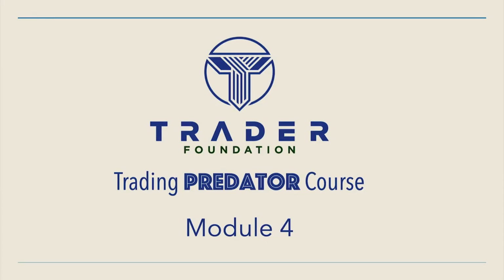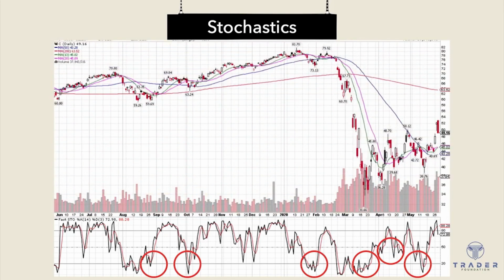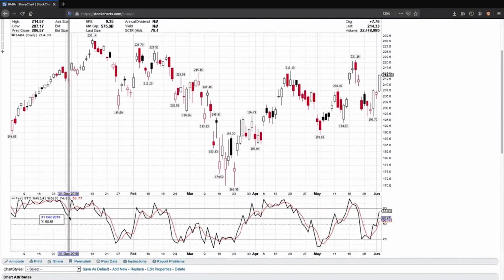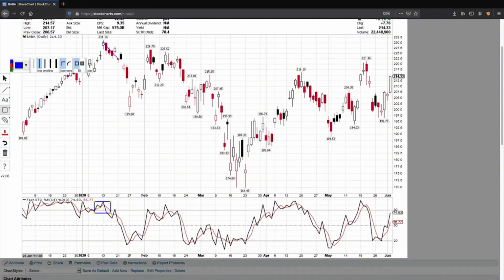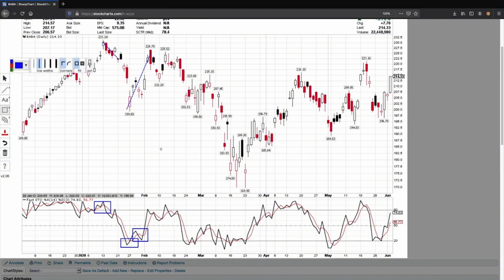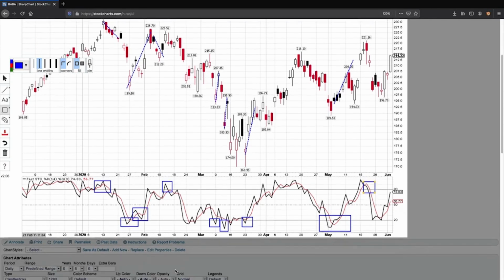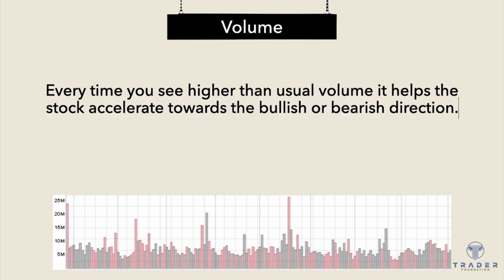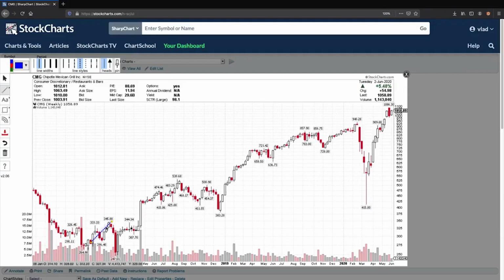Top 2 Momentum Tools For Options | Stock Predator Course | Module 4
This is where you will unlock the secrets of using momentum tools in stock trading. This module introduces you to advanced techniques like stochastic indicators, enhancing your ability to predict market reversals and optimize your trading strategy. Through detailed examples and practical insights, you'll learn to integrate these tools into your trading plan effectively, shifting from speculation to informed strategy. Whether you're a novice or an experienced trader, this course will empower you to harness the full potential of technical analysis, turning market trends into profitable opportunities.

For Beginners:
1️⃣ Join Our Free Trading Community Where I Go Live Every Week to Help You Understand the Foundations of Trading Profitably:

2️⃣ For Intermediates:
Check out our free Paycheck Collector Strategy That Has a 93% chance of being profitable every time:

3️⃣ For Advance Traders Who Are Tired of Loosing money and having inconsistent months on the market: